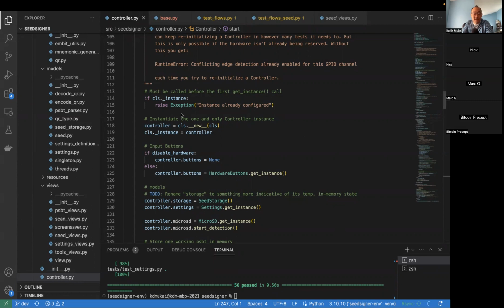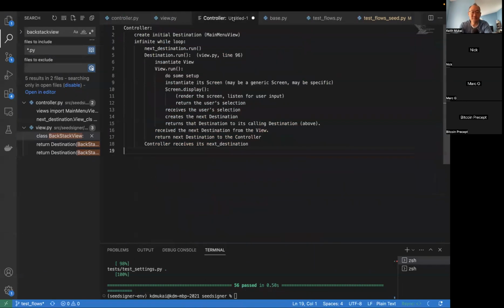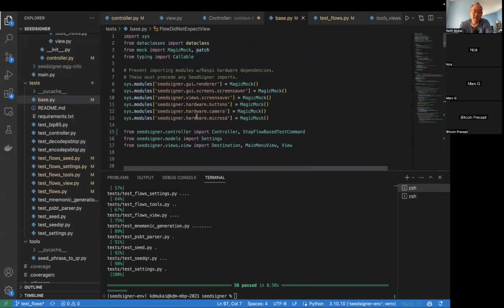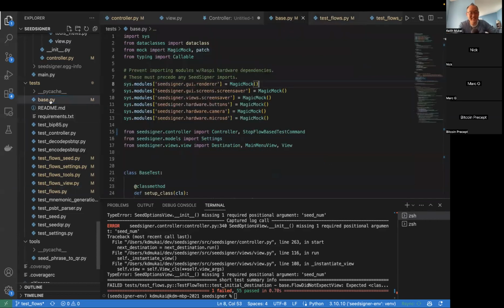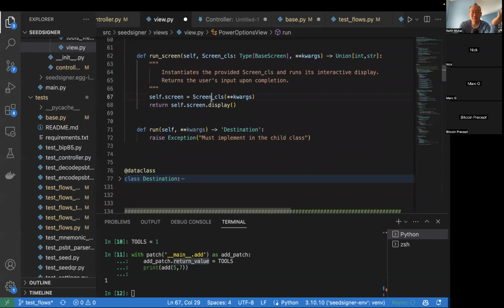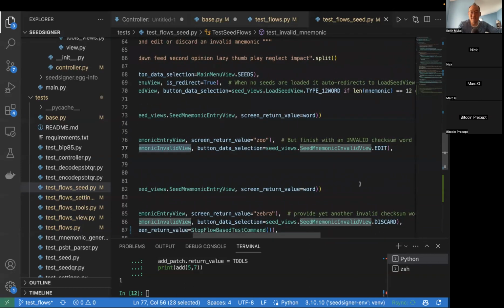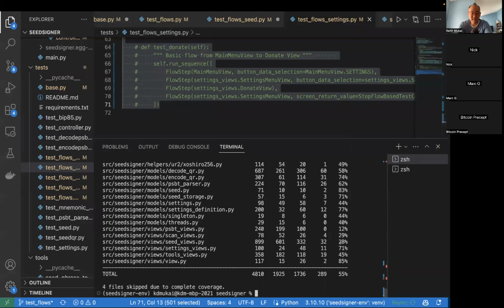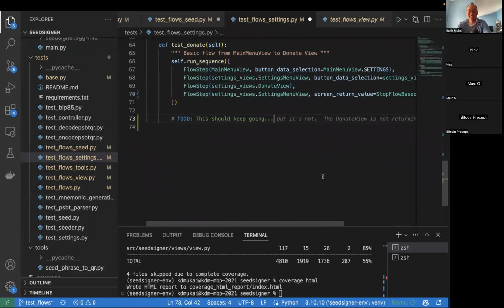SeedSigner PR Review Club: PR #339: Flow-Based Tests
Keith does a walkthrough of his new Flow-Based Testing approach with a few of the SeedSigner devs. The goal was to help other devs understand what the PR is trying to accomplish, how it works, what it changes, etc. in order to solicit more review and feedback on the PR.